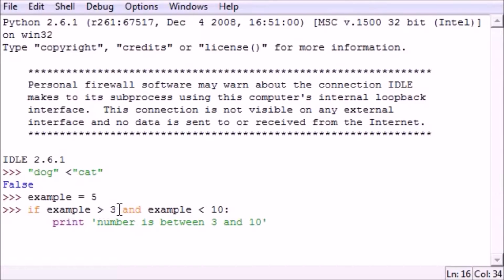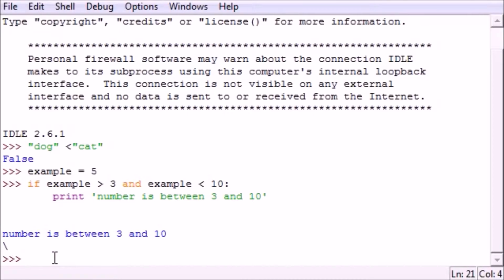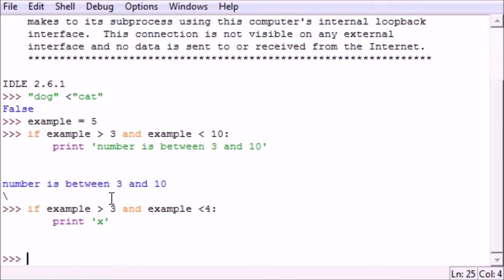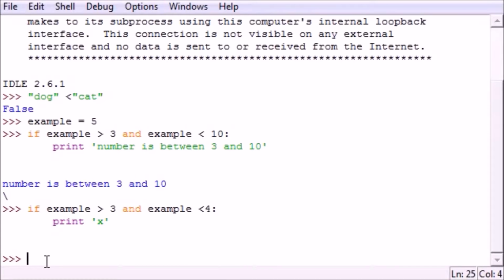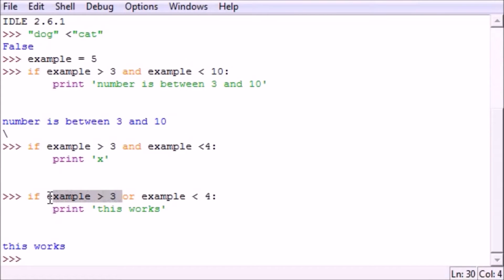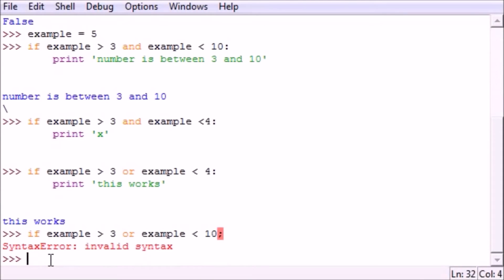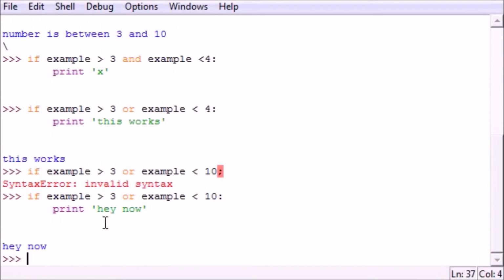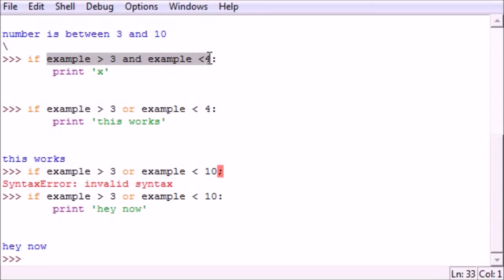24. AND & OR